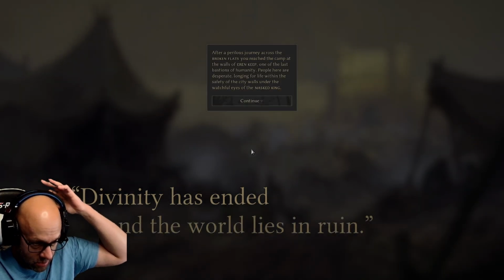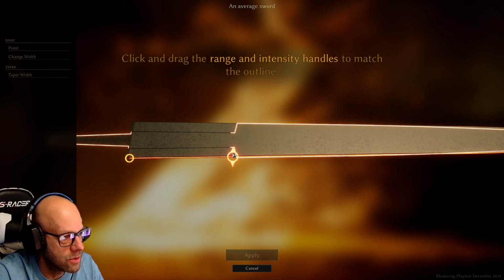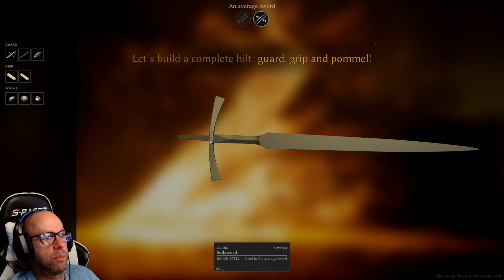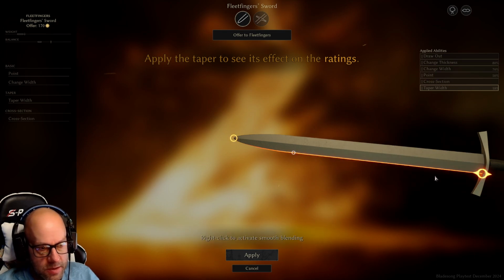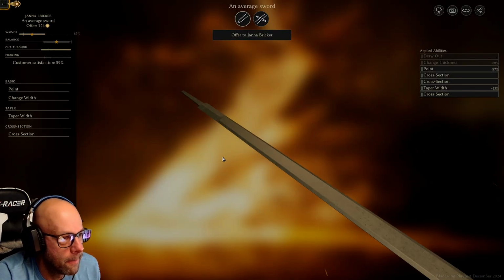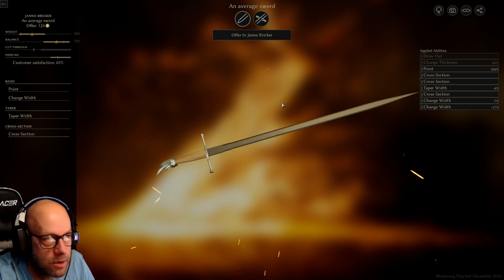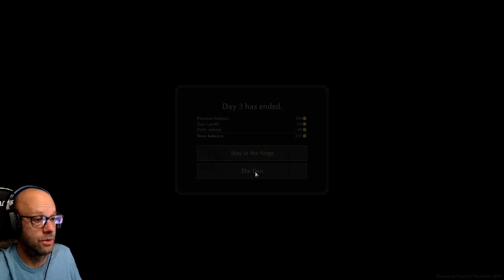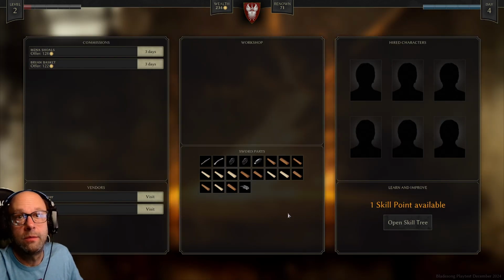Bladesong REVOLUTIONIZES Crafting Sim Adventures!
Join me as I dive into the world of BLADESONG, the latest crafting simulation game that's got everyone excited! In this video, I'll be exploring the game's features, gameplay, and mechanics to see if it lives up to the hype. From crafting and building to exploring and surviving, I'll be putting BLADESONG through its paces to give you the lowdown on what to expect. If you're a fan of crafting sims or just looking for a new gaming experience, then this video is for you! So sit back, relax, and let's get ready to craft our way to victory in BLADESONG!
Drop me a comment of some games you'd like to see, who knows, I may have it in my large collection and we can give it a go!
  OOORAHHH!
Feel free to tip if you enjoyed!

PC:
AMD 5900x
Thermalright Frozen Prism 240 AIO
MSI B550 MAG MORTOR Motherboard
EVGA 3070ti FTW3 Ultra
32gb G.Skill ddr4 4000
EVGA 750w ps
WD Black sn850 M.2 500gb
WD Black sn770 M.2 1 TB